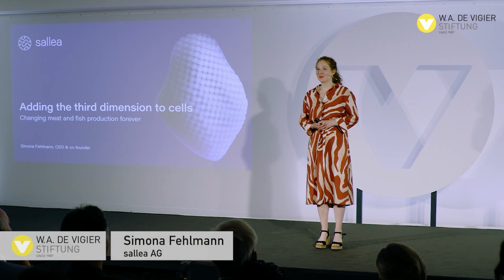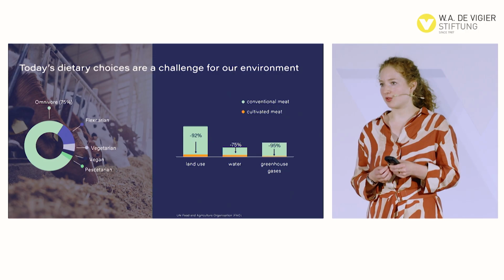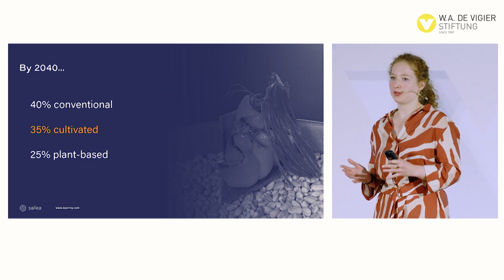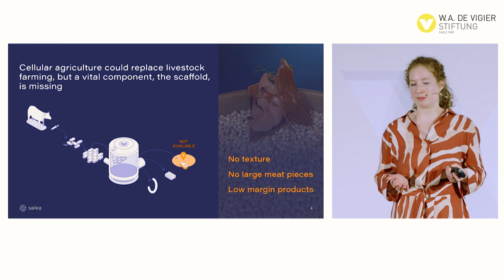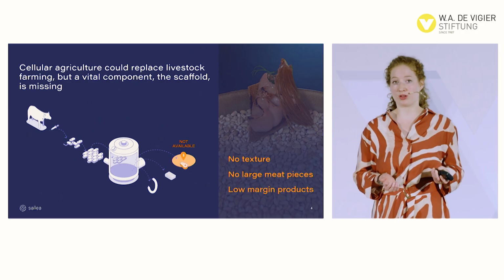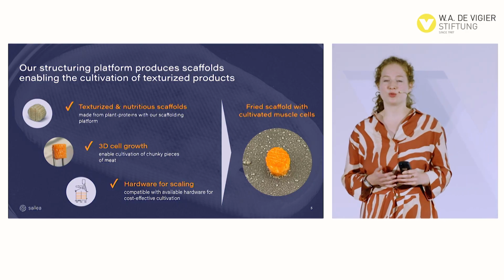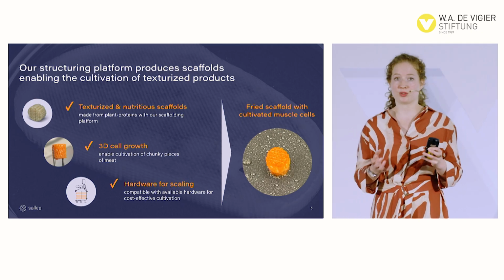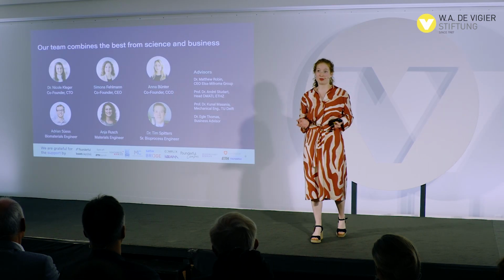Simona Fehlmann, sallea AG | W.A. de Vigier Award Finalist 2025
Most cultivated meat today can only be made into unstructured products like burgers, sausages and nuggets because the cells grow in flat layers. Sallea has found a way to grow real, structured steaks and fillets using edible scaffolds—a special support system that helps the cells grow just like in nature. Founded by an all-female team from ETH Zurich, their solution makes high-quality, sustainable meat and fish without harming animals or the planet.